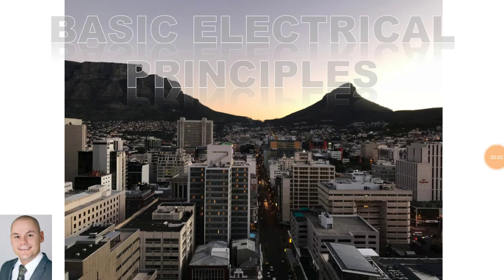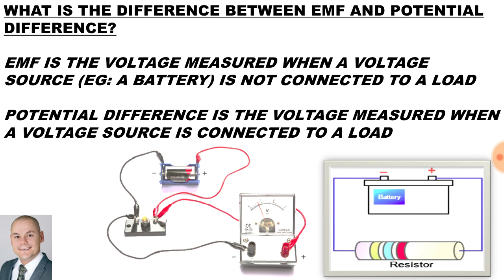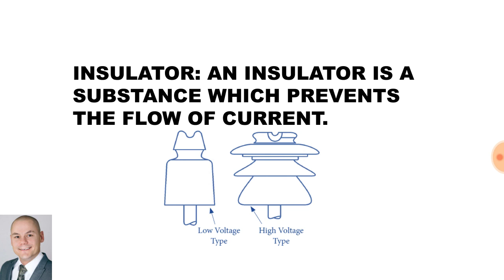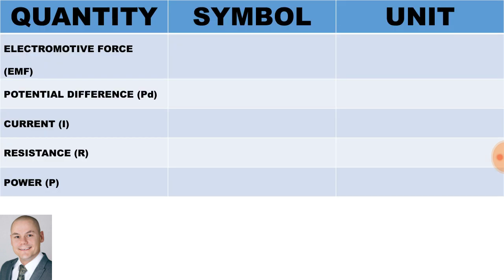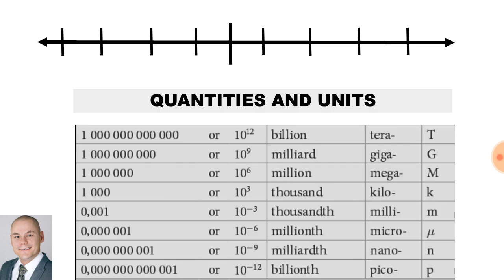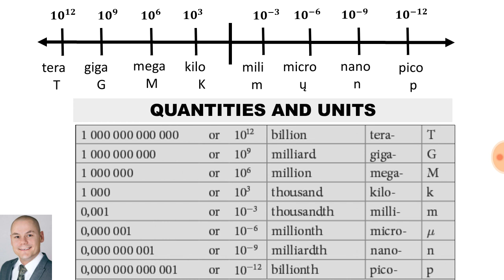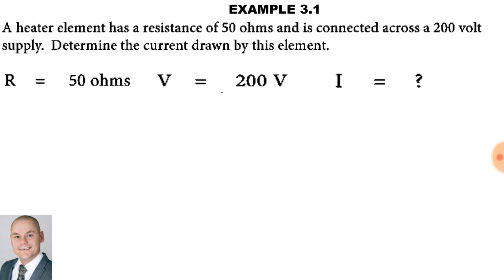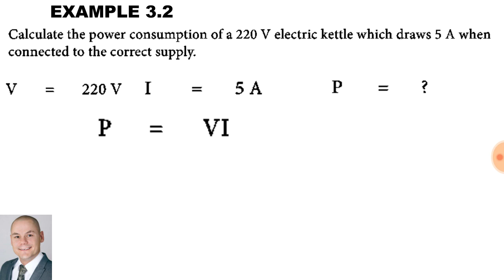Basic Electrical Principals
N1 Industrial Electronics class work and activities.